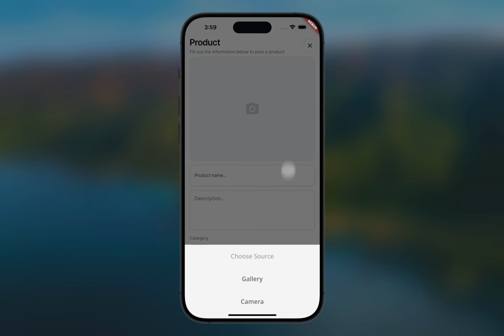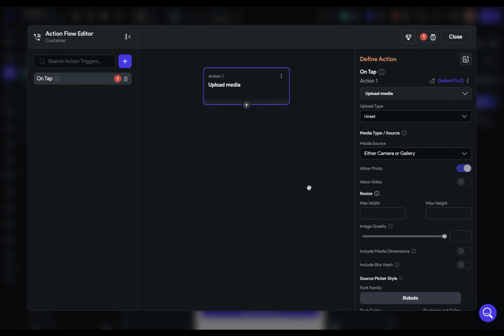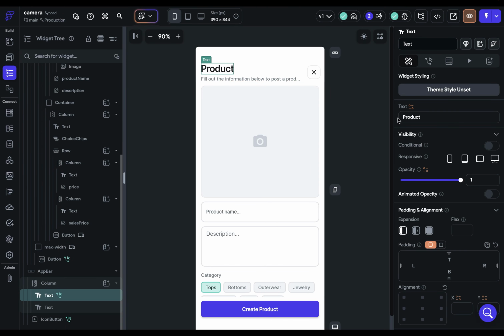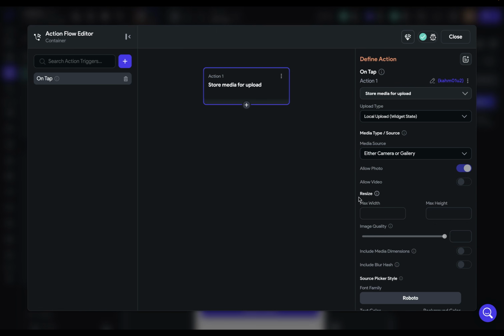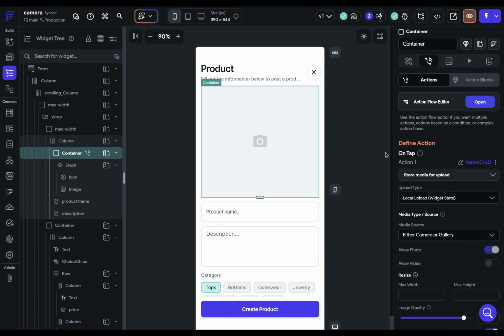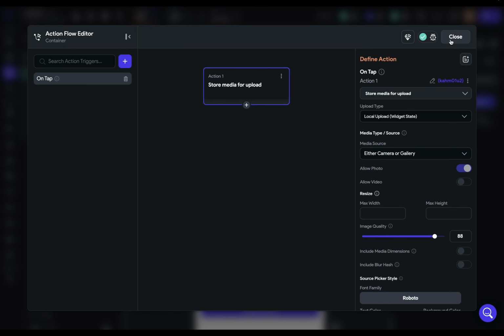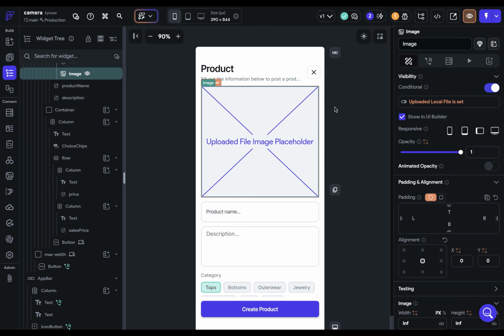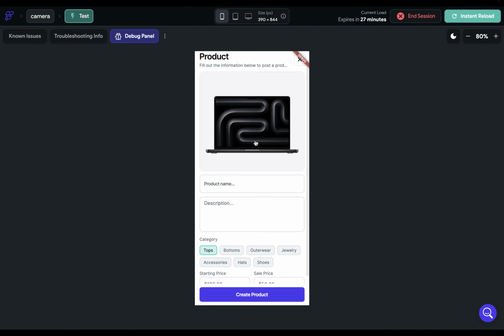Upload Photo/Camera (Updated)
- 📸 How to Upload Photos & Videos in FlutterFlow

Learn how to let users upload images and videos from their camera or gallery in FlutterFlow! This step-by-step guide walks through setting up a create product page with an image upload feature.

🚀 Key Topics Covered:
✅ UI Setup: Container, stack, icon, and image placeholders
✅ Tap Targets: Make them big for better user experience
✅ Action Flow Editor: Setting up the onTap trigger
✅ Upload Options:
 - Local upload 📂
 - Supabase Storage 🗄️
 - Firebase Storage 🔥
✅ Widget State Explained: Accessing uploaded files in your widgets
✅ Resize & Compress Images:
 - Save storage & speed up uploads 🚀
 - Optimize for network requests 🌍
✅ Blur Hash Preview: Display a blurry version while the image loads 🖼️
✅ Conditional Visibility: Hide the image widget if no file is uploaded ❌
✅ Uploading to API: Using multipart requests for backend storage

🔜 Next Videos:
📌 Uploading to Supabase & Firebase
📌 Accessing a custom storage library for more functionality